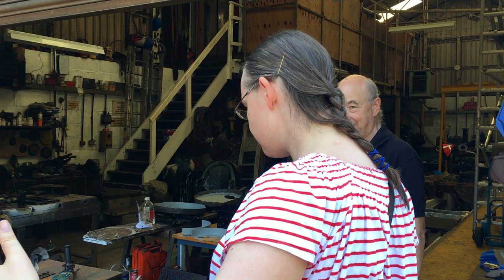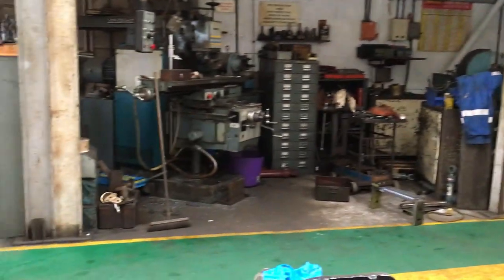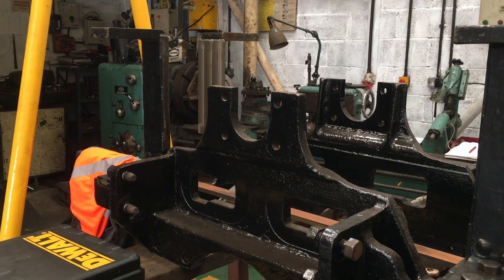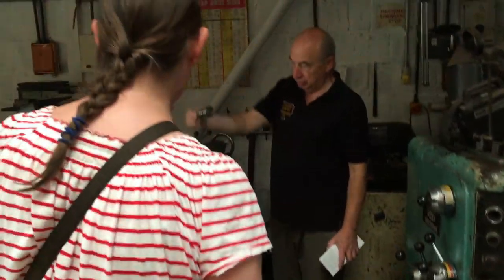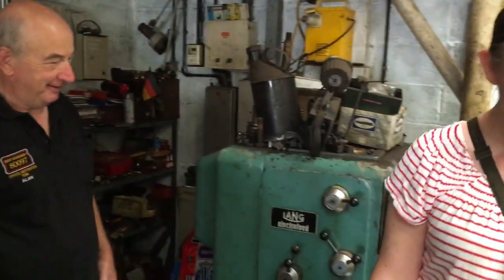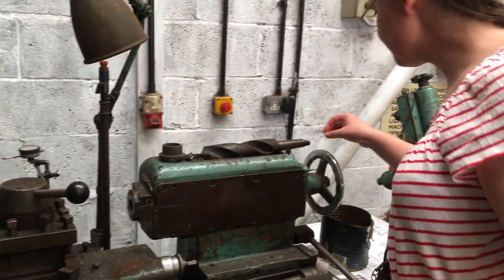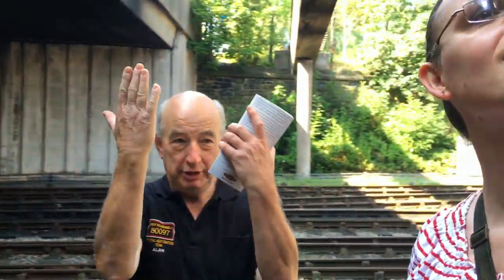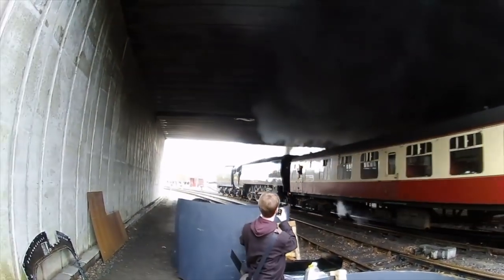Visiting the East Lancs Railway and tour of Restoration Shed - JennyCam 81